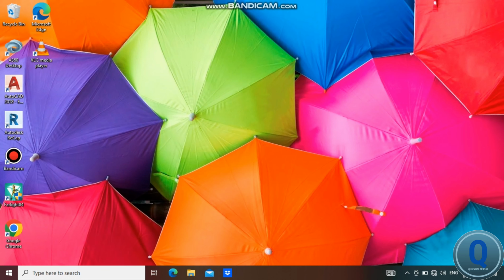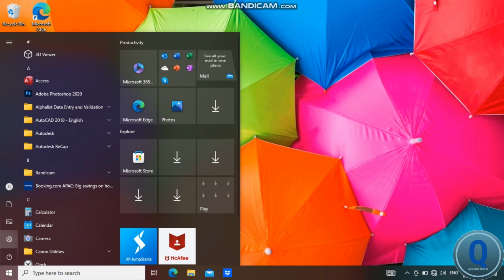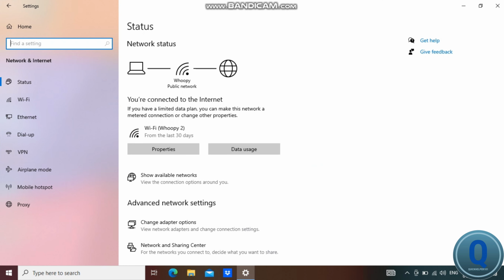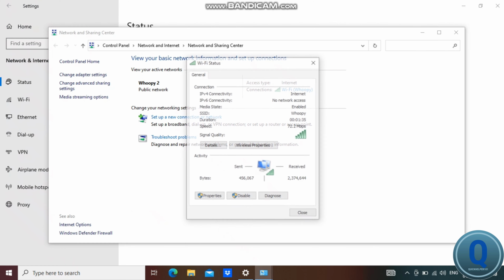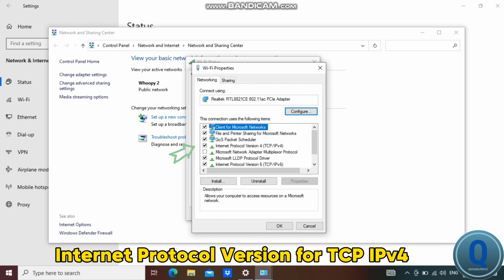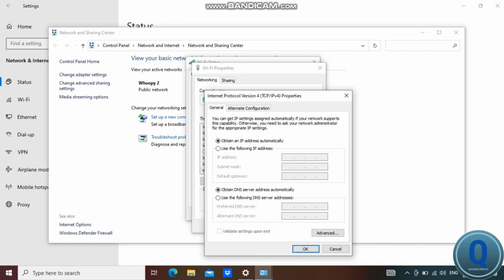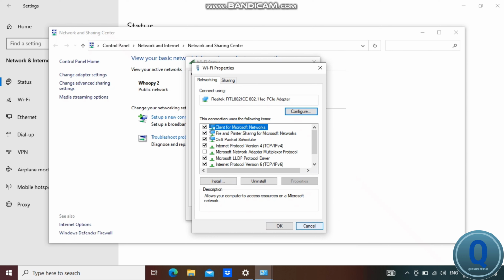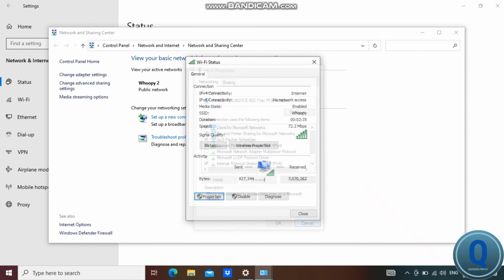How To Fix HMM Can't Reach This Page in Windows 10/11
In This Video I Show You How To Fix HMM Can't Reach This Page in Windows 10/11.

Timestamps:
0:00-0:09 Intro
0:09-1:25 Network And Sharing Center
1:25-1:30 Outro